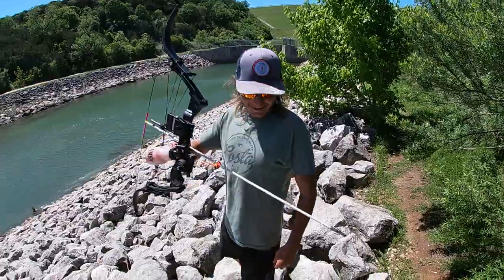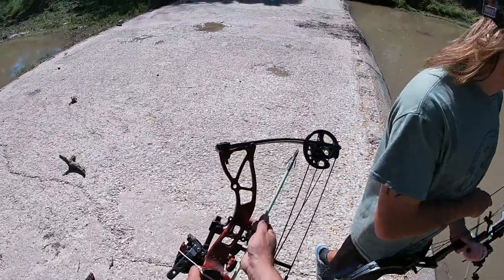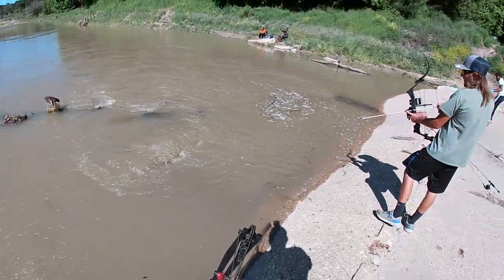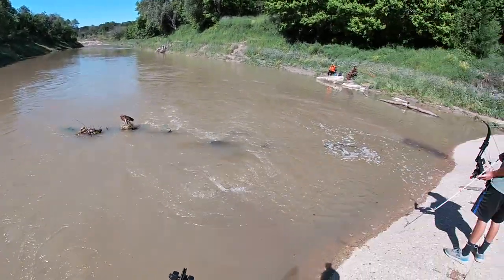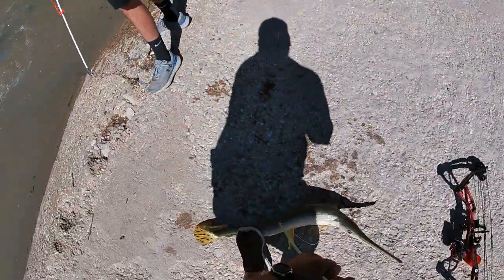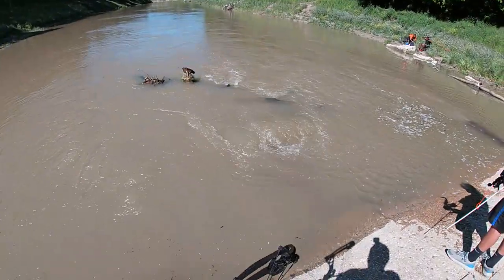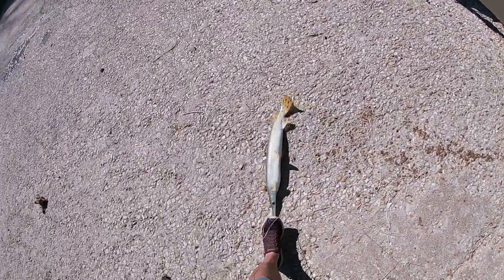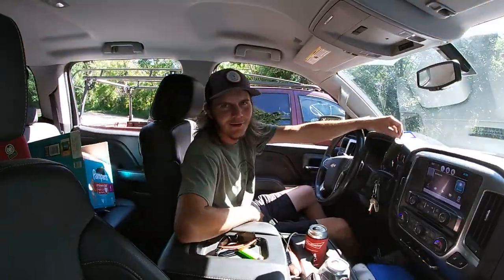Hunting for Texas Teeth!*(Bowfishing Longnose Gar)*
In this episode we head back to the river to see if any fish were left, and there was! We use the bows to extract these predatory prehistoric fish from this murky water! Come check it out.
*A special Thank You to all my Subscribers and to all the cool people I meet while I'm out!
Music track By: John F.